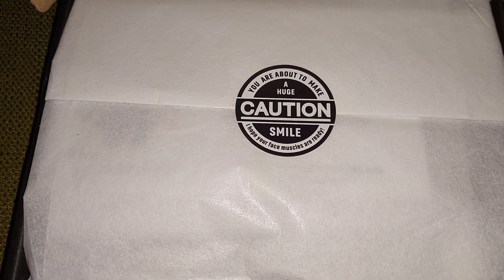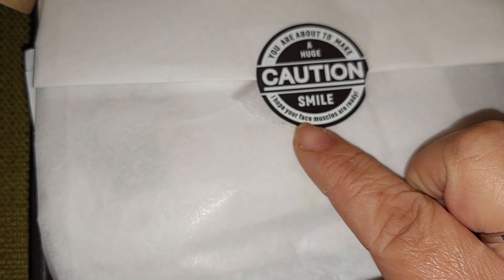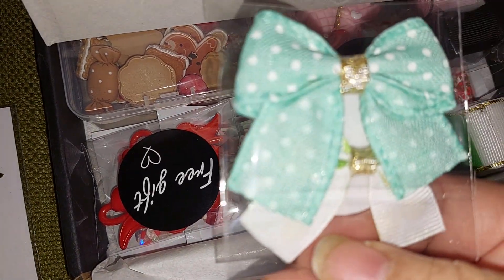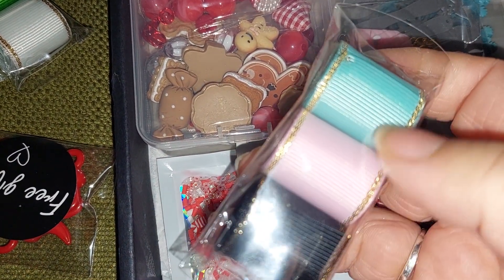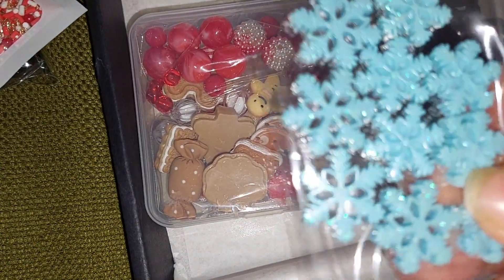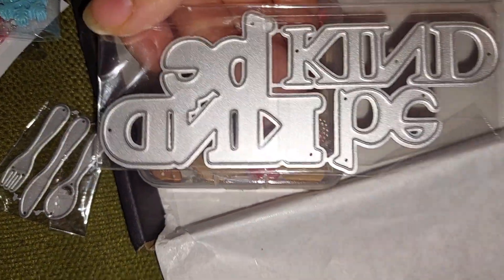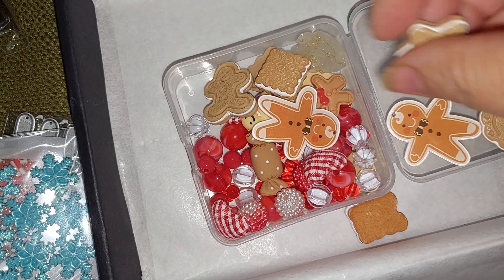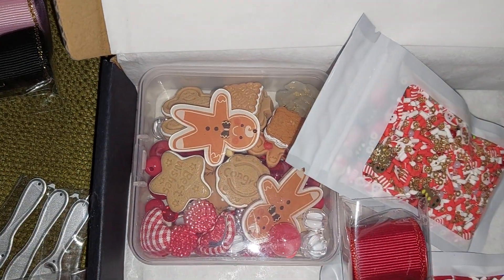Vlogmas Day 8 Christmas haul from Happycrafter Shop